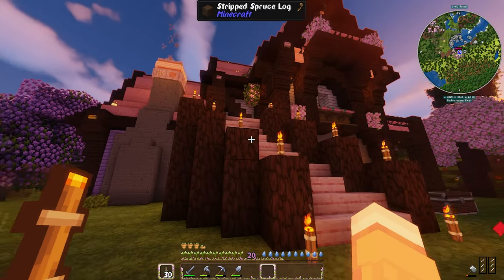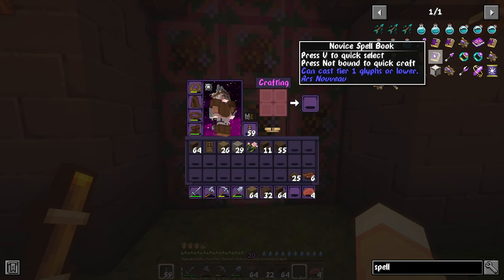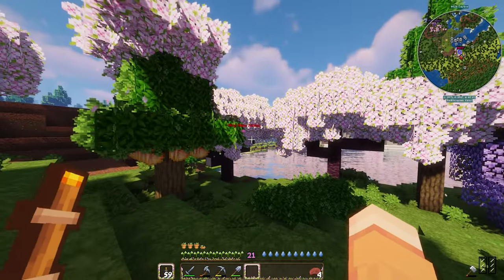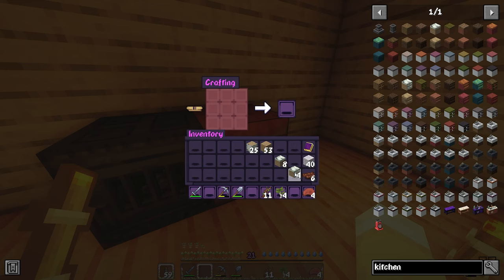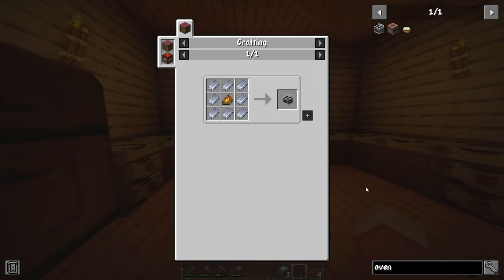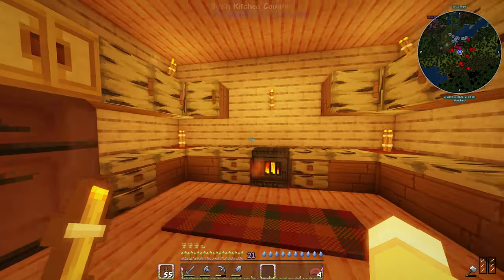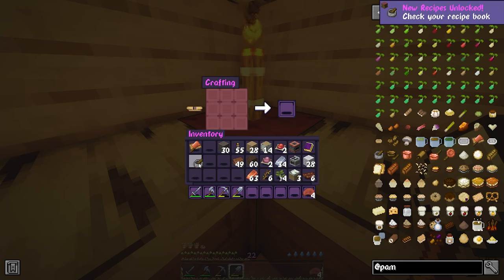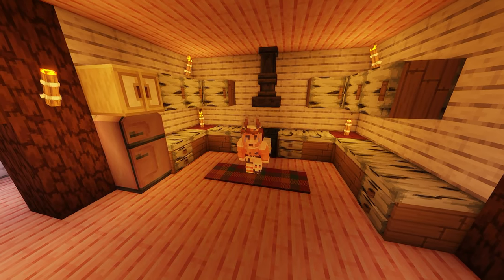♡ Home MakeOver: Kitchen Edition!! | WitchCraft Aesthetic Let's Play ☾ ⋆*･ﾟ:⋆*･ﾟ Ep. 3 ♡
─── ･ ｡ﾟ☆: *.☽ .* :☆ﾟ. ───

in today's episode i show off my new house i built!! we also finally start decorating the kitchen! and we also start a small harvestcraft garden that will eventually turn into our greenhouse :))

so for witchcraft, i wanted to go with a theme i really enjoy and relate to. so it's going to be very much a fairycore/cottagecore aesthetic theme. i wanted to create a series that felt more classic/old school since that's the kind of minecraft i love watching and playing. this is a custom modpack, and you can view all the mods below. let me know if you want me to actually create and post this modpack on curse forge!!

in this series we are a witch in training!! we are meant to take care of the nearby village, and build it up, while exploring the land all around. it is going to be a mix of roleplaying and just relaxing having a good time talking to you guys!!

─── ･ ｡ﾟ☆: *.☽ .* :☆ﾟ. ───

─── ･ ｡ﾟ☆: *.☽ .* :☆ﾟ. ───

♡ I USE CURSE FORGE ♡
Version: 1.20.1
Forge: 47.1.0

Resource Packs:
Better Cats
Better Dogs
Better Farm Animals
Overgrown Flowery Hotbar
Xali's Bushy Leaves

Texture Pack: Bewitched x32

Shader's:  Sildur's Vibrant shaders v1.51 Extreme-Volumetric Lighting

Mods:
Alex's Mobs
Aquaculture 2
Architectury API
Ars Nouveau
Balm
Biomes O' Plenty
Bookshelf
Caelus API
Chimes
Citadel
Cluttered
Collective
Connected Glass
Creeper Firework
Croptopia
Curious API
Doggy Talents Next
Dynamic Lights
Enchantment Descriptions
Exline's Furniture
Farmer's Delight
Fast Leaf Decay
GeckoLib
Handcrafted
Iceberg
Jade
JourneyMap
Just Enough Items
Kawaii Dishes
Legendary Tooltips
Let Sleeping Dogs Lie
Macaw's Doors
Macaw's Fences and Walls
Macaw's Furniture
Macaw's Lights and Lamps
Macaw's Paintings
Macaw's Paths and Pavings
Macaw's Trapdoors
Macaw's Windows
Macaw's Fences Biomes O' Plenty
Macaw's Furniture Biomes O' Plenty
MCA Reborn
Moonlight Lib
MrCrayfish's Furniture Mod
Mystic's Biomes
Nature's Compass
Only Hammers
Optifine
Origins
Pam's HarvestCraft 2 - Crops
Pam's HarvestCraft 2 - Food Core
Pam's HarvestCraft 2 - Food Extended
Pam's HarvestCraft 2 - Trees
Prism
Resourceful Lib
Serene Seasons
Simple Hats
Storage Drawers
SuperMartijn642's Core Lib
Supplementaries
TerraBlender
The Flower Pot Extension
The Twilight Forest
Traveler's Backpack
Tree Harvester
Waystones
Wonderful Hats